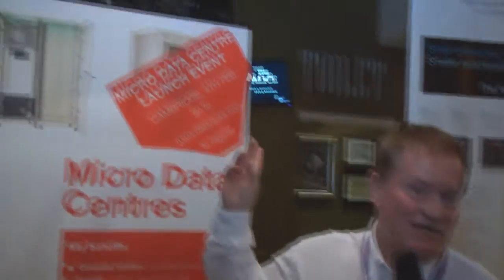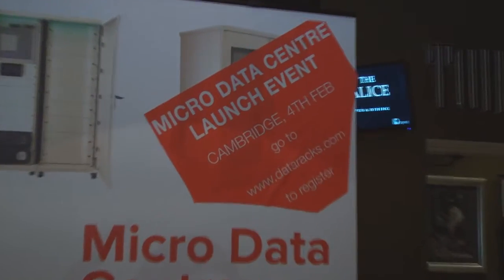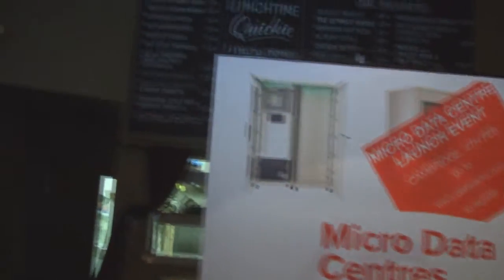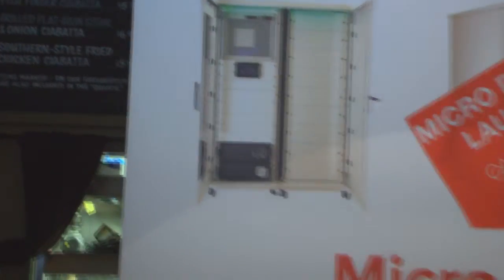Dataracks February 2016 DATACENTRE ME City Networking Event